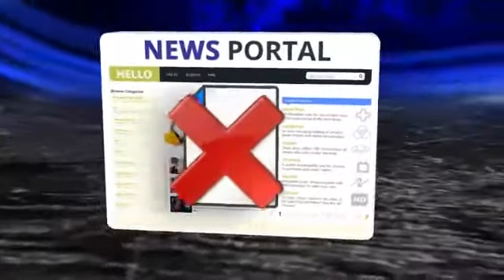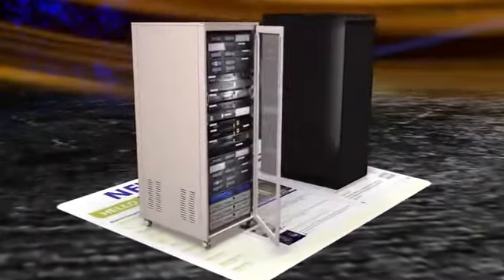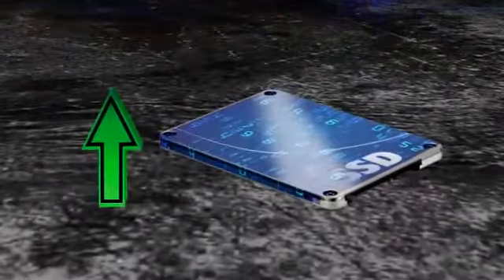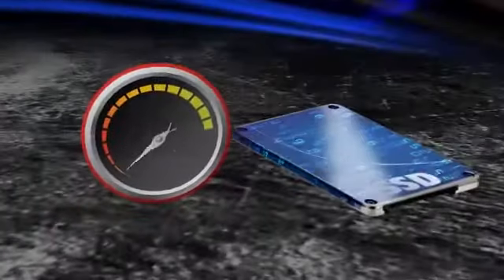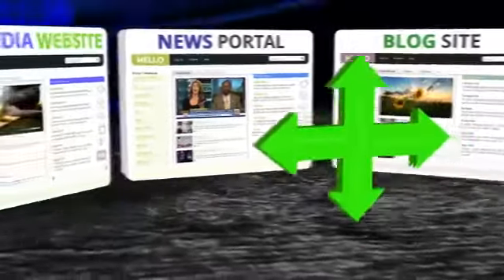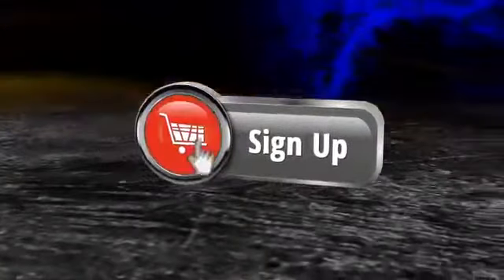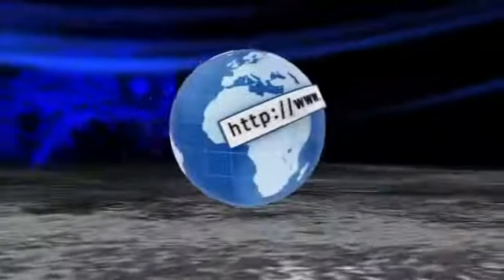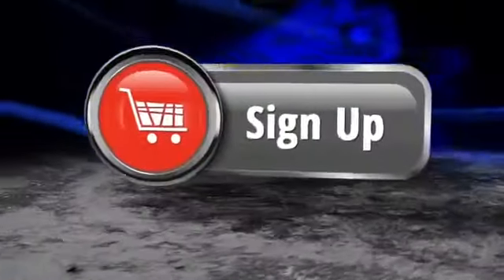DuoServers Intro Video full 640 var new3